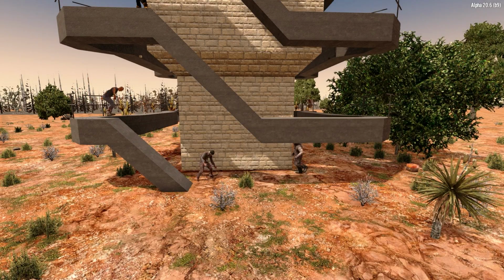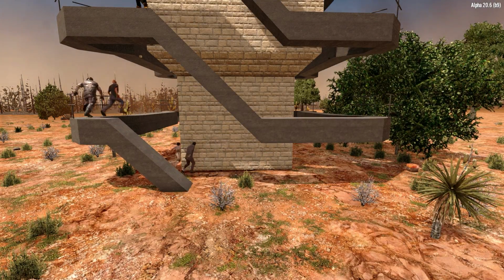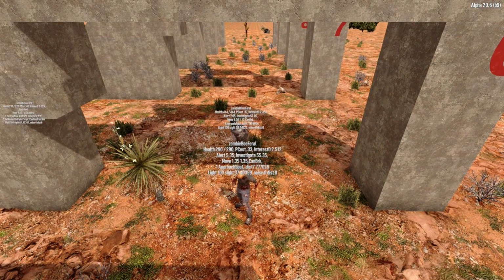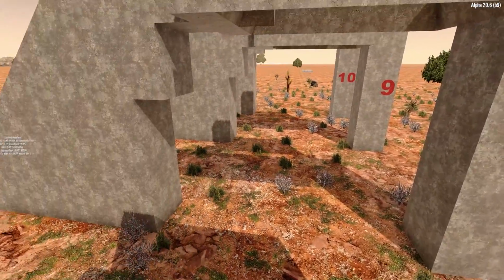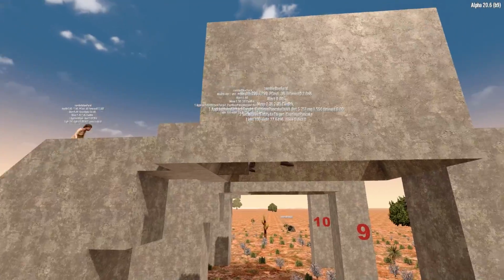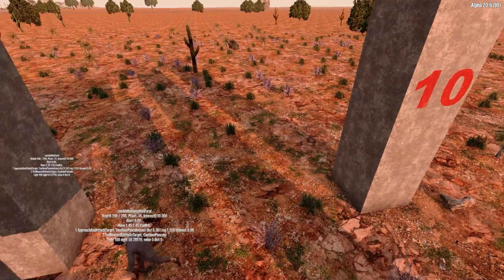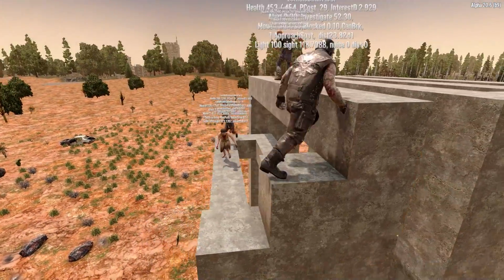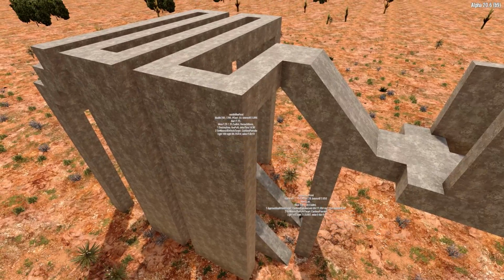No more rage mode - come learn how! (7 Days to Die: Alpha 20)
In my previous video on the AFK Lemming Tower, a bunch of people asked me why the zombies weren't raging and trying to destroy the base.  In today's video I'll explore what is going on, and see how to reproduce this in your base.

If you feel like shouting me a ☕ please use:

or the thanks button below the video.

0:00 Intro
0:21 Rage Mode
0:42 Mitigations
1:21 Where Next?
2:33 Jumping prevents Rage?
3:17 Distance effects
4:00 Distance testing
8:26 Long path testing
11:42 Conclusion